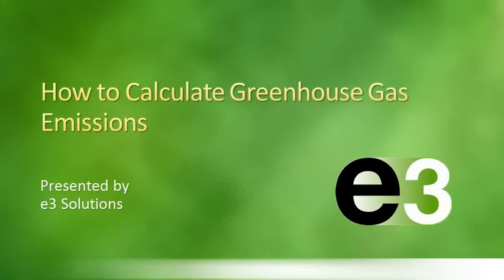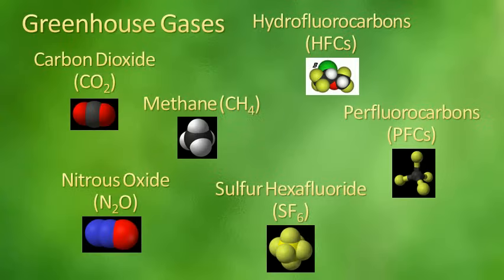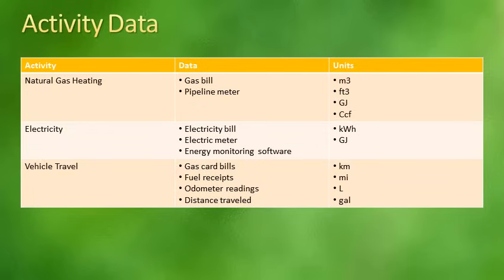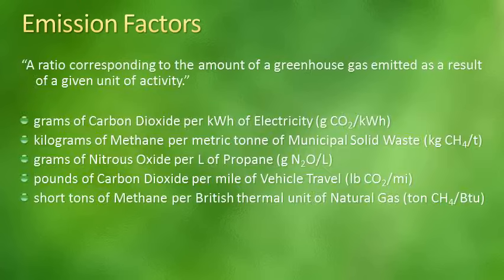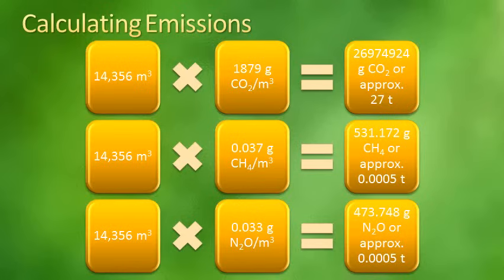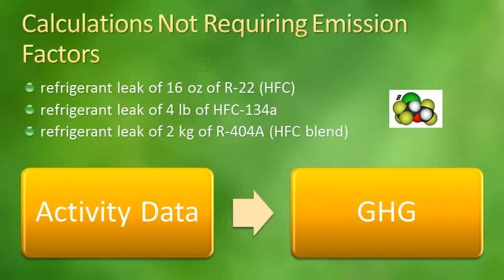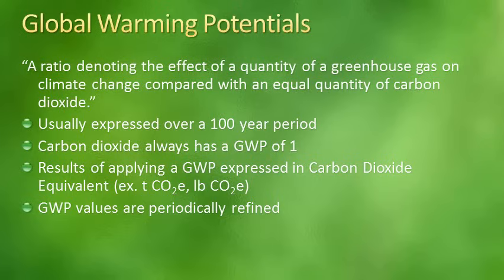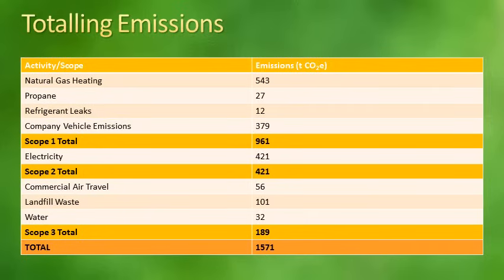How to Calculate Greenhouse Gas Emissions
Learn the steps involved in calculating your company's greenhouse gas emissions from bill and utility meter data.  Covers use of emission factors and global warming potentials.